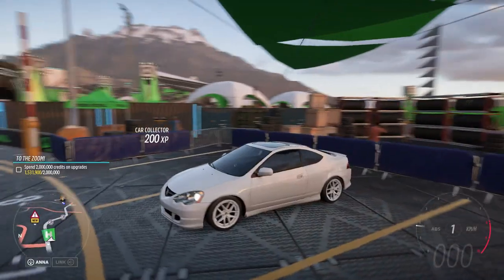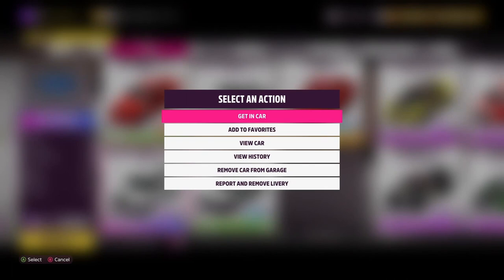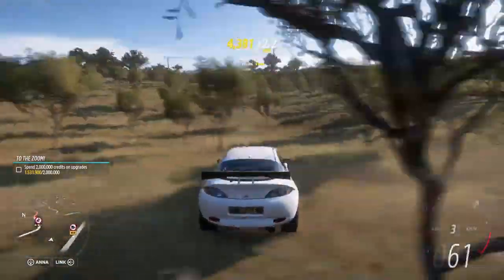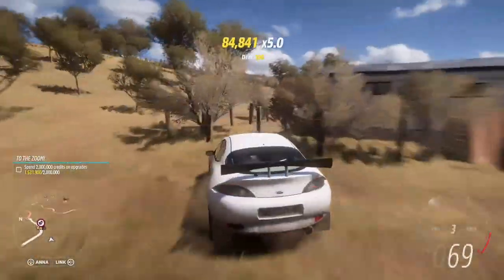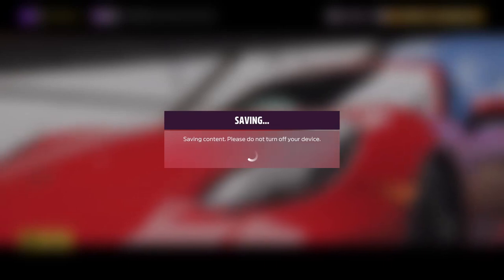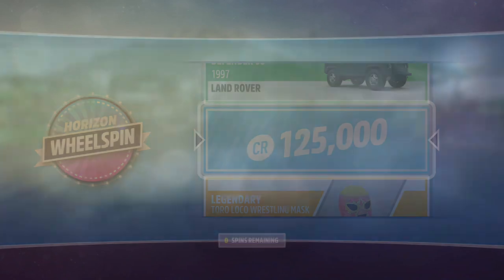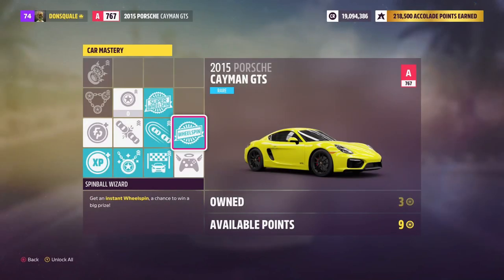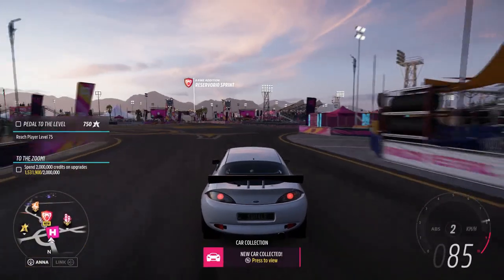Unlimited Super Wheel Spins Hack Forza Horizon 5